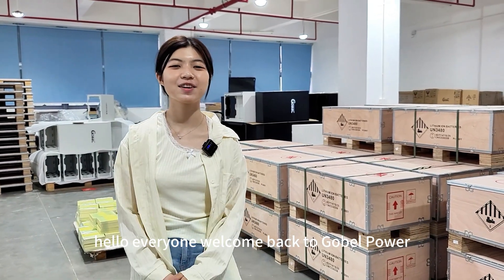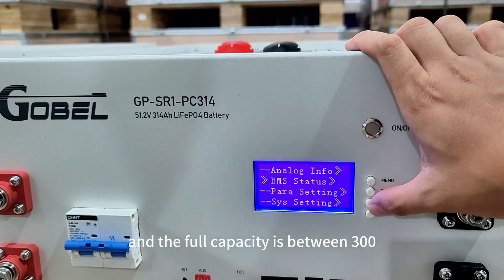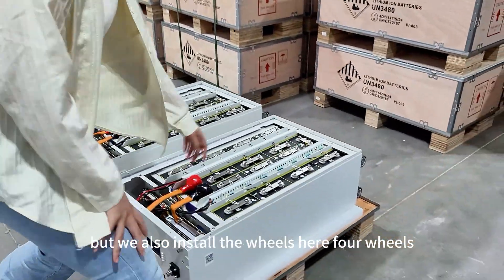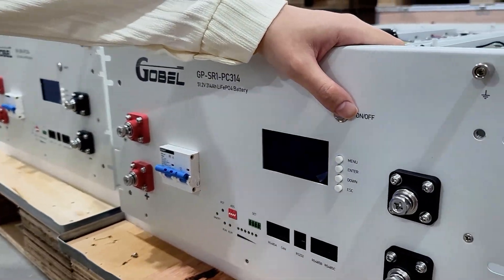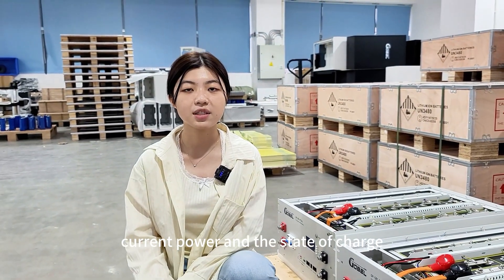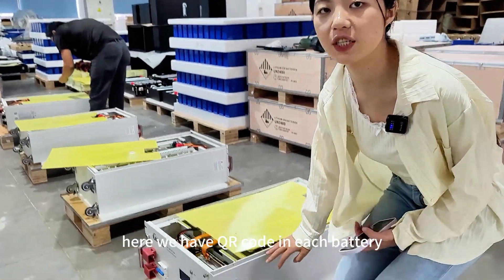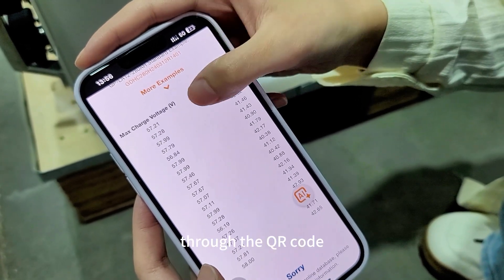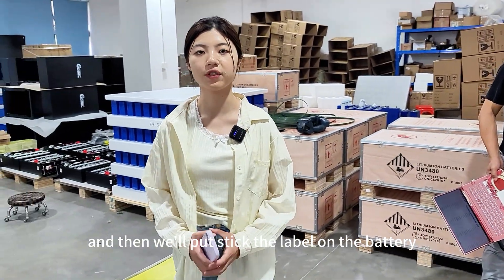Easily save you $1000+ a year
Discover the outstanding performance of the GOBEL 16KWh Battery! 🔋 This battery boasts a usable capacity of 15 kWh, a nominal voltage of 51.2V, and supports up to 8000 charge-discharge cycles with an impressive 10-year warranty. It can be connected in parallel with up to 15 units, achieving a massive capacity of 216 kWh! Equipped with 16 brand-new 314Ah cells from EVE Energy, it ensures top-notch safety and reliability. 🌟 Perfect for home energy storage, solar systems, and more, powering your energy solutions with confidence!

📌 Video Highlights:

15 kWh large capacity
8000 charge-discharge cycles with a 10-year warranty
Supports up to 15 units in parallel for a maximum of 216 kWh
EVE Energy 314Ah cells, prioritizing safety
💬 Drop your thoughts or questions in the comments below!

If you meant to translate something else into English, please provide the specific content, and I'll help with the translation!